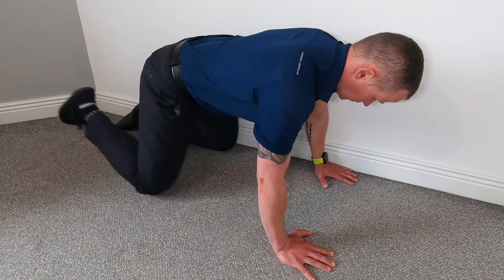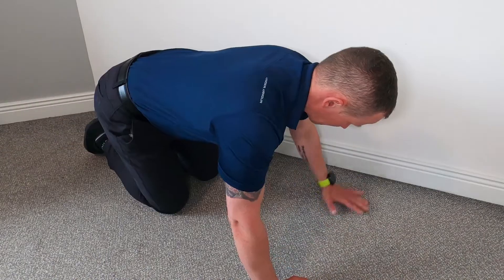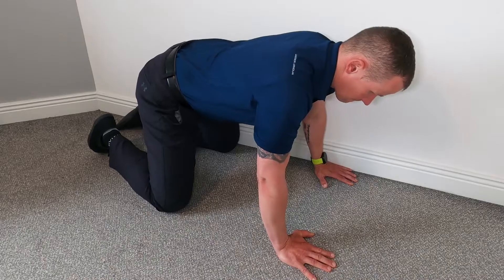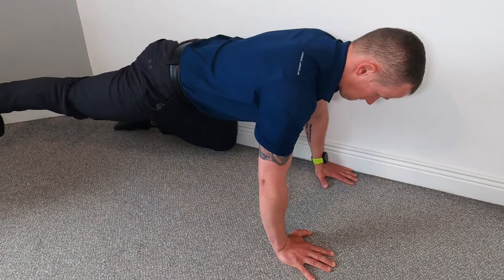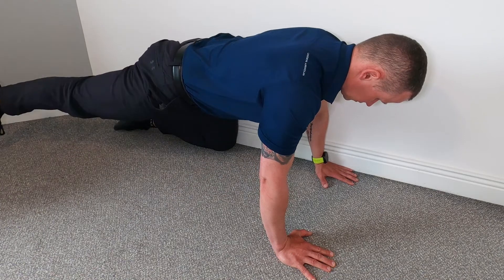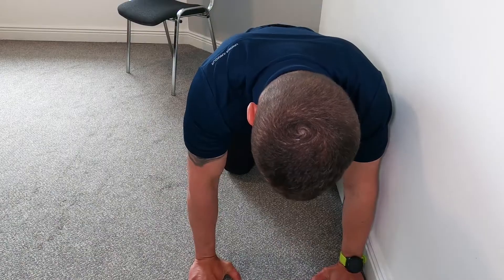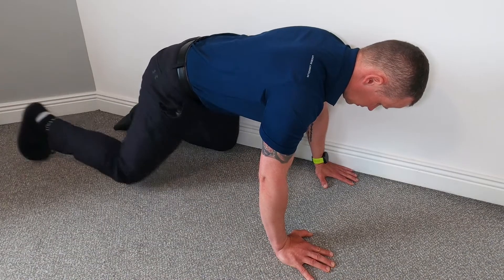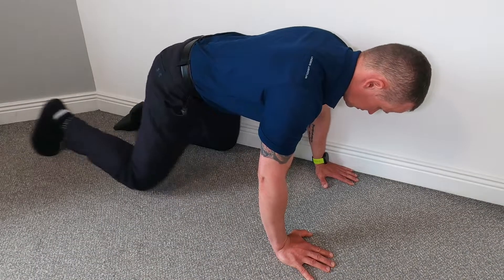Bird dog leg reach with wall assistance